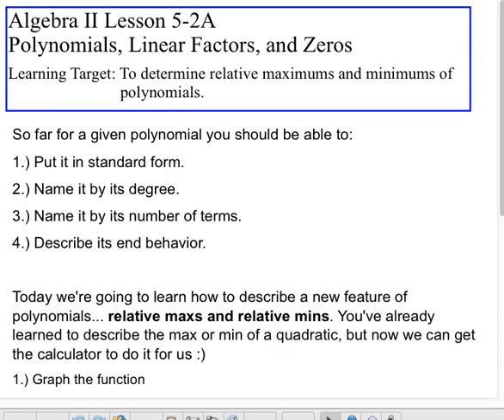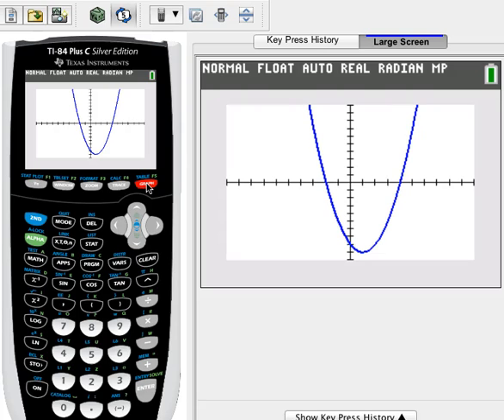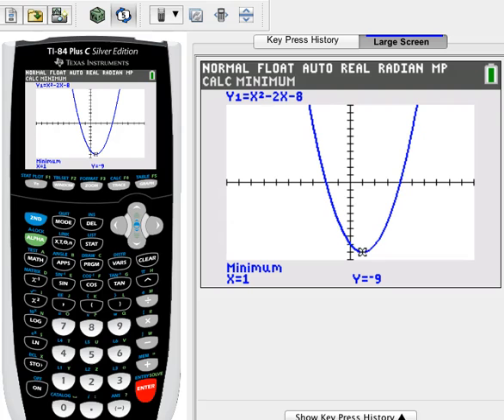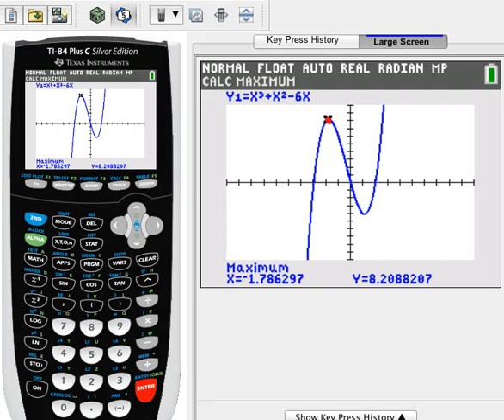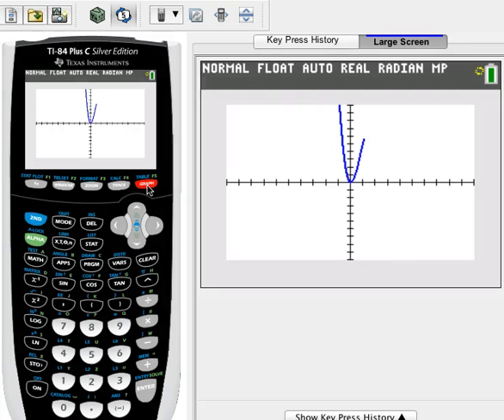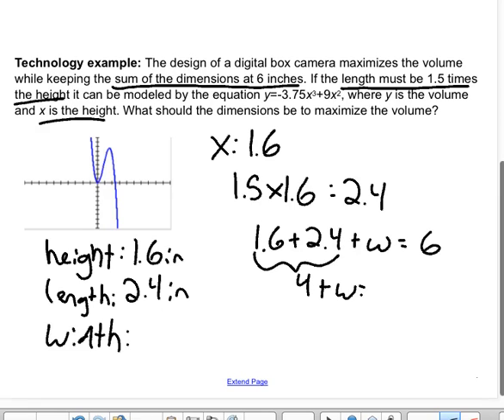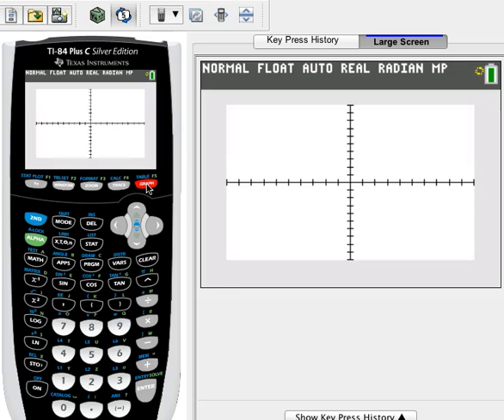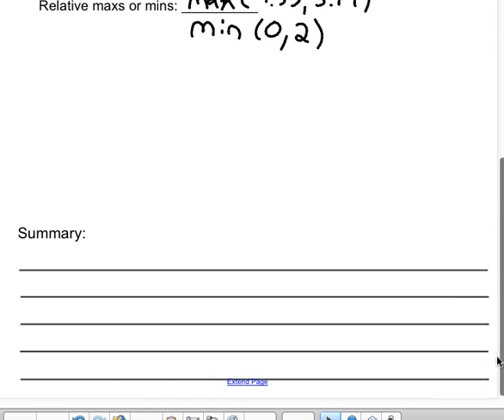Alg II 5.2A Notes